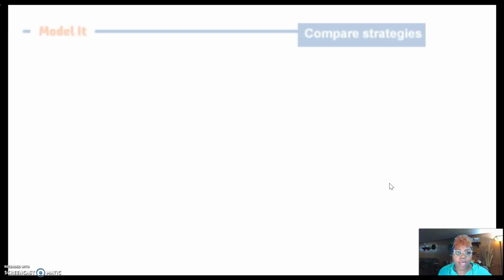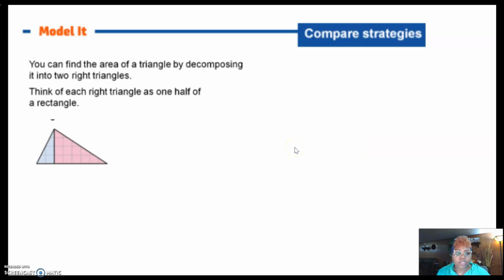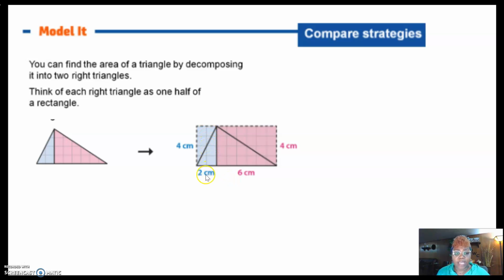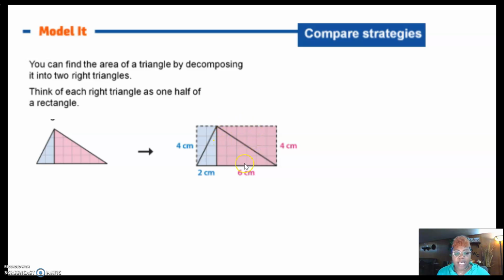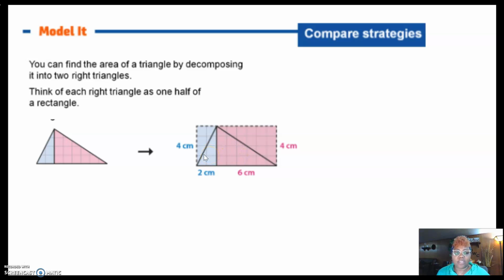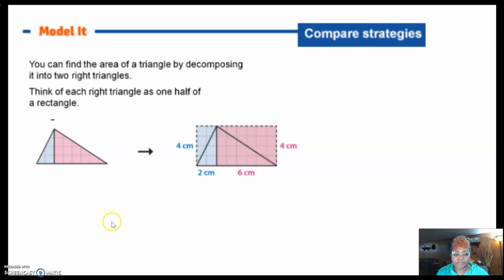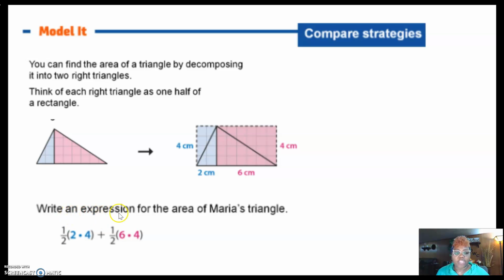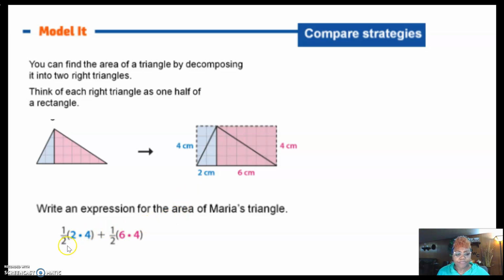Lesson 2 Session 2 Model It